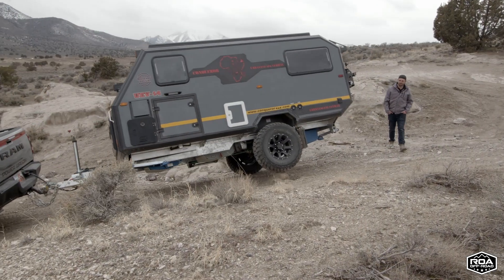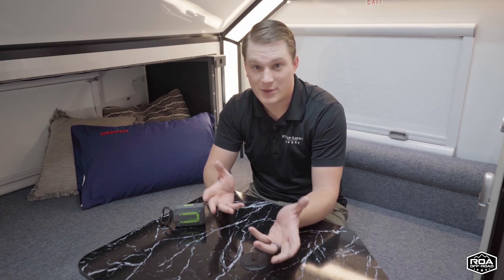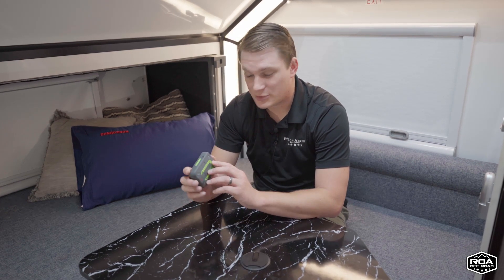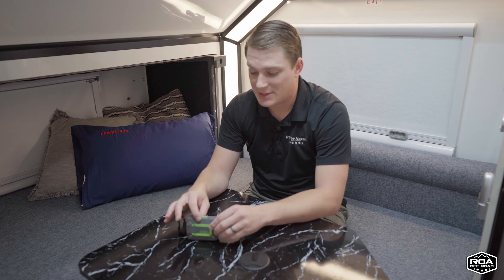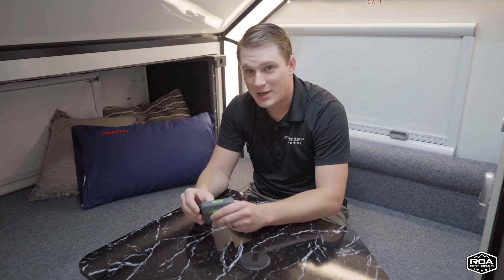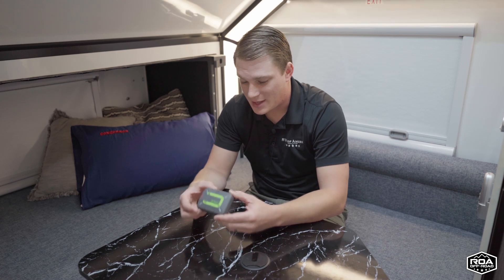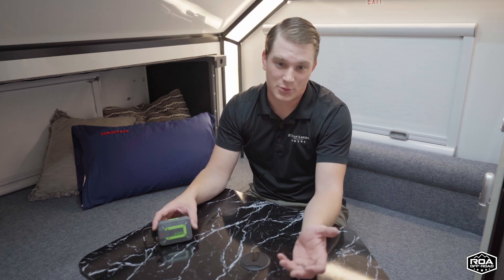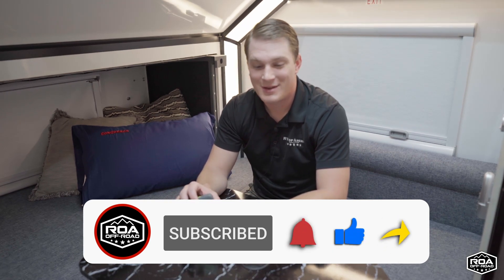Zoleo Satellite Communicator Breakdown & Review | Parts with Josh | ROA Off-Road (2022)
Our man Josh with the Parts Department shares a handy, very portable device known as the Zoleo Satellite Communicator and how it can help you when you're out camping, traveling, and adventuring. Be sure to share with us in the comments what products you'd like to see in the future.